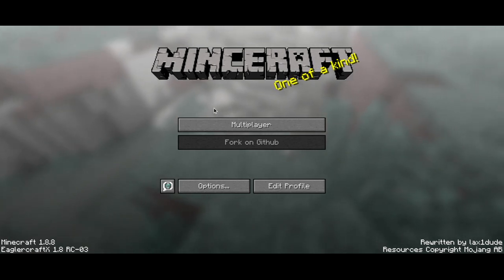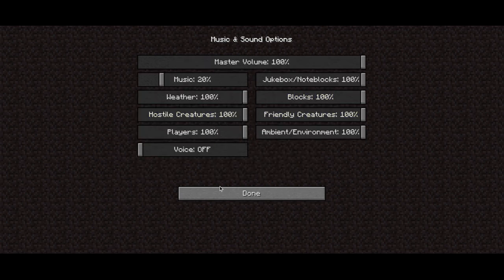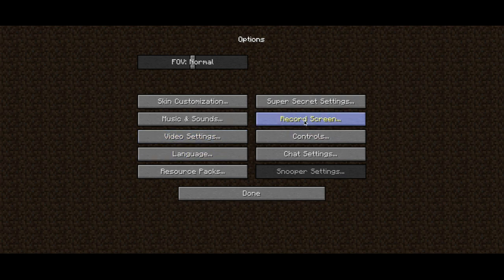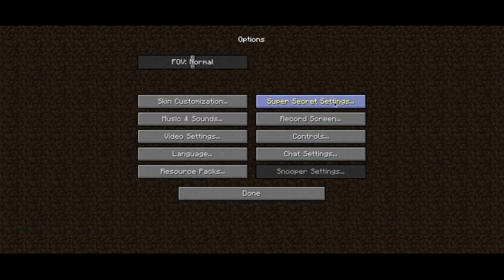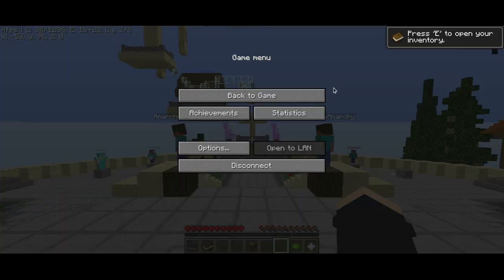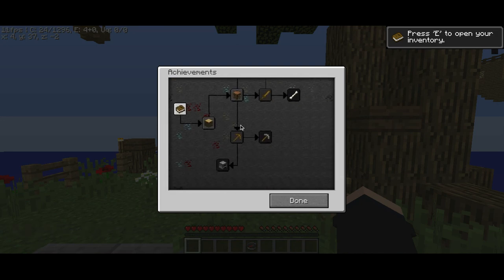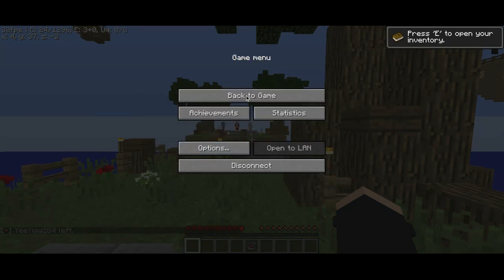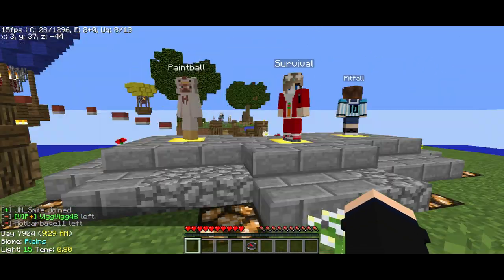EaglerCraft 1.8.8 released and it has new features! (and better fps!)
as the title states, eaglercraft, after being dmca'd by microsoft, has returned in version 1.8.8, and it has a new name, EaglerCraftX! hopefully microsoft doesnt get rid of this one too!